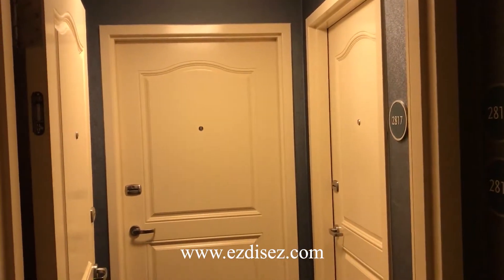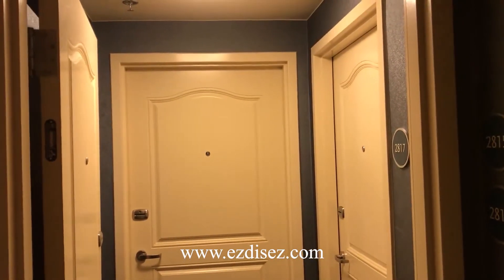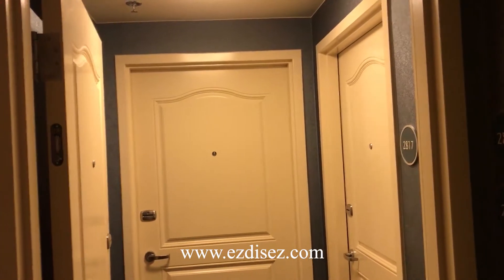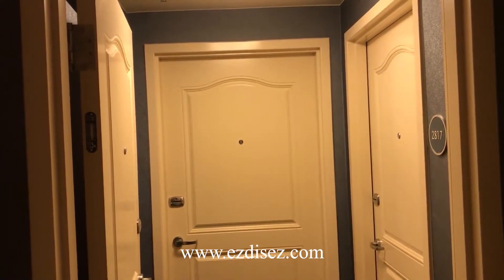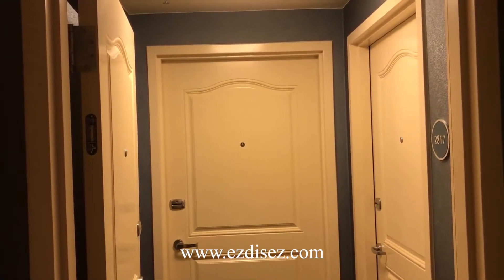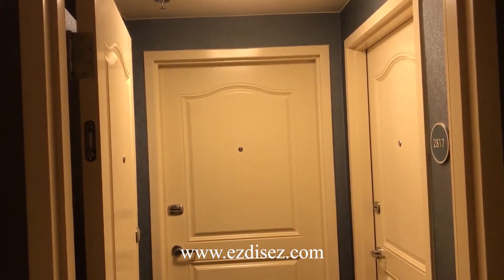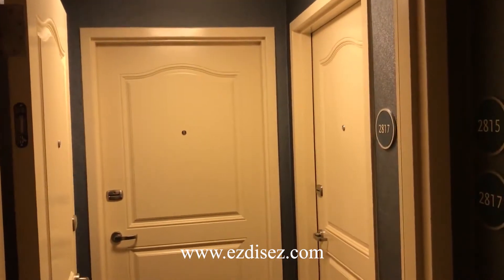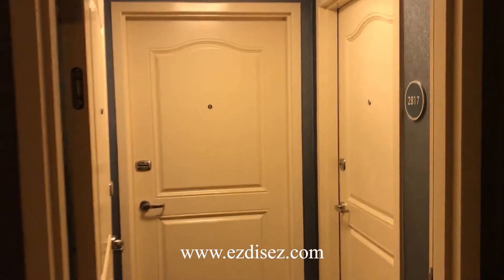Disneyland Hotel - Standard Room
Disney's Paradise Pier Hotel
Deluxe Onsite Resort
2 minute walk to Downtown Disney!